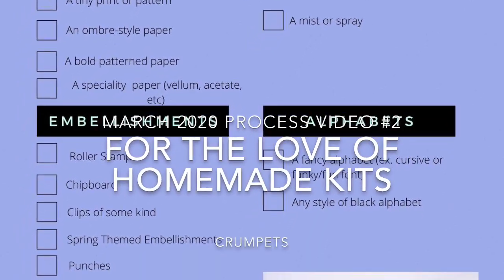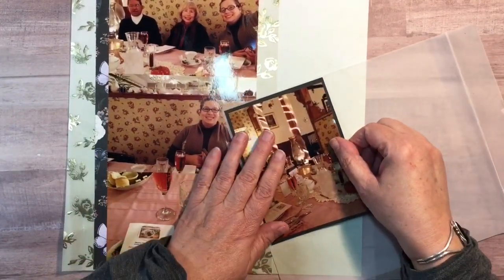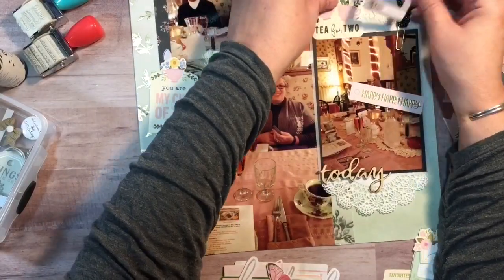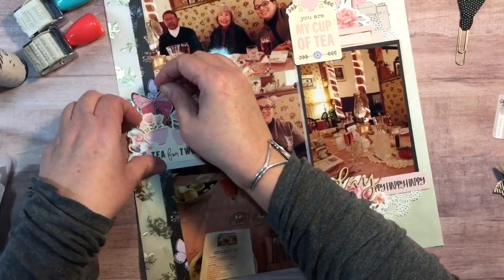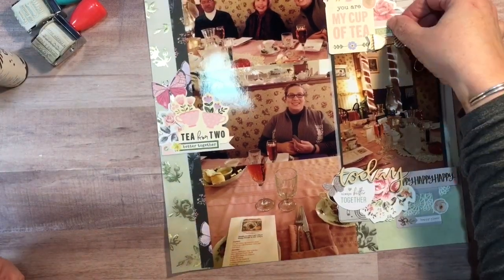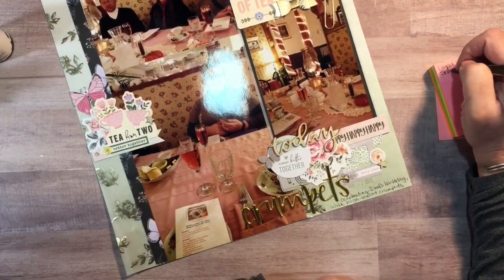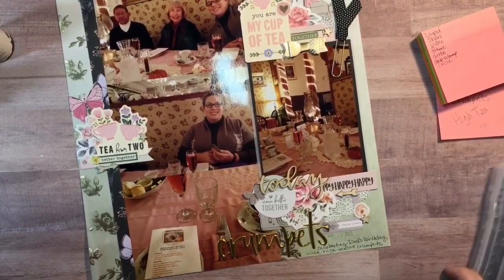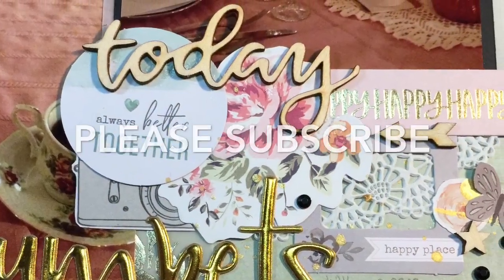For the Love of Homemade Kits: March 2020 Process Video #2: Calvinball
Get inspired and learn how to make a kit using our monthly kit recipe and your own stash. Find weekly inspiration as we make layouts using our kits we created using the recipe. To get additional inspiration this month, also check out the other members of For the Love of Homemade Kits who are playing along. All of the kit shares and process videos for this month can be found in the playlist below in addition to the link to the kit recipe: